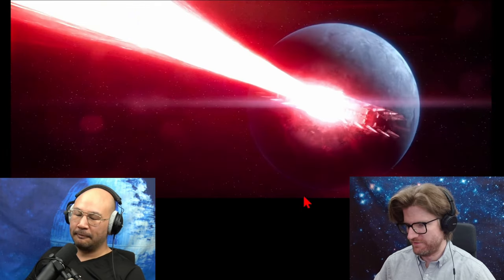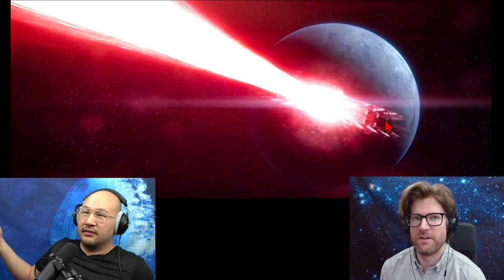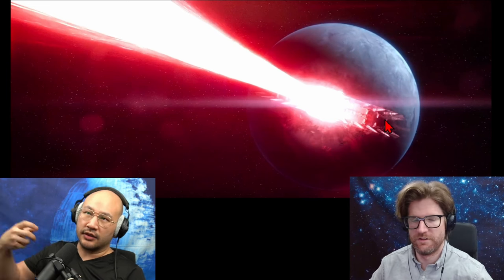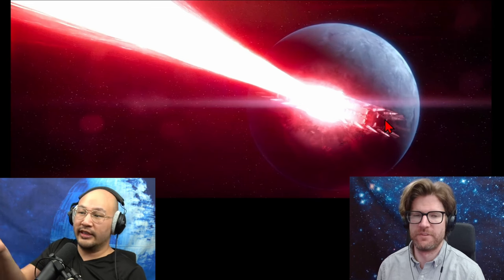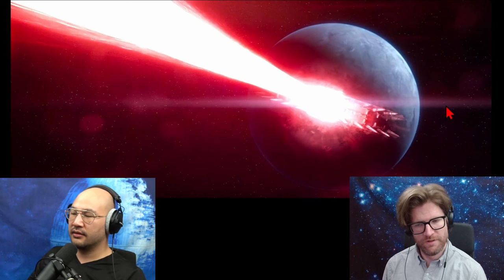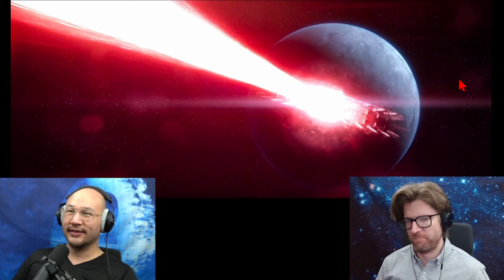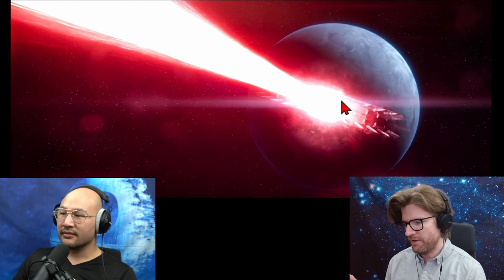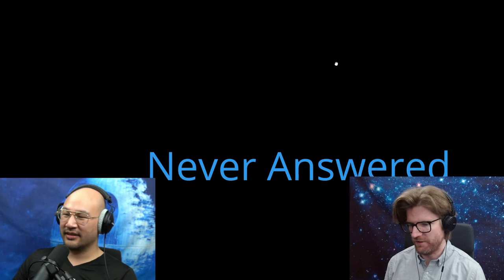Star Wars: The Force Awakens | Whole Planet?